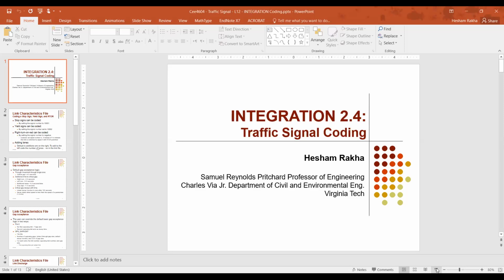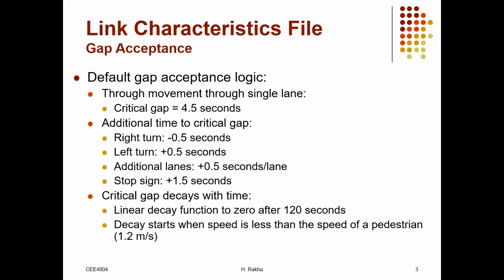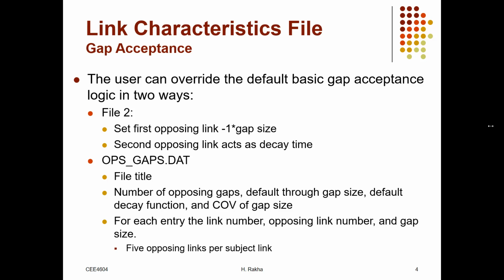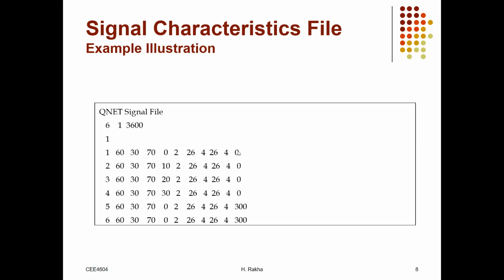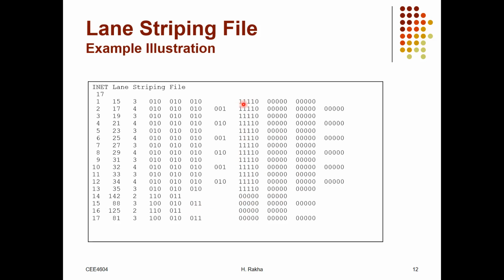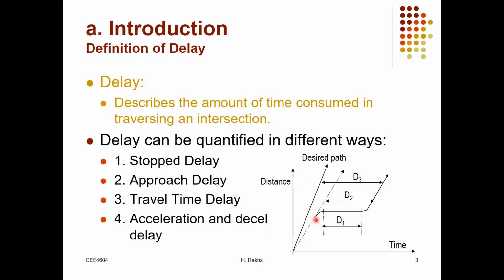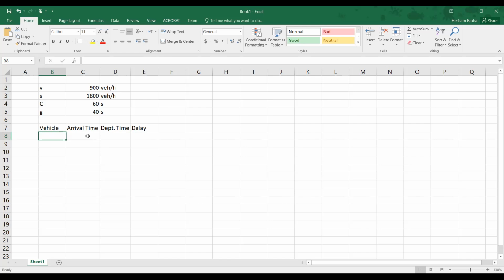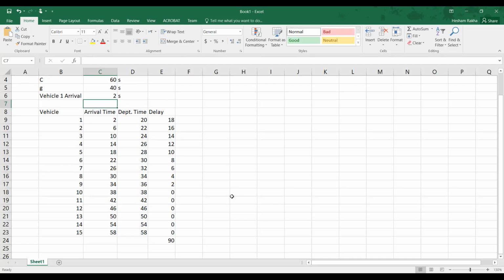CEE4604 Lecture Signal05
Modeling traffic signals with the INTEGRATION software